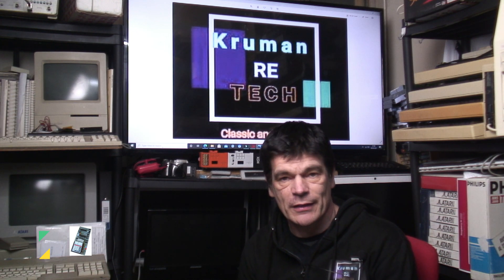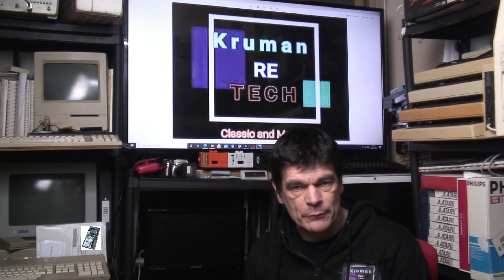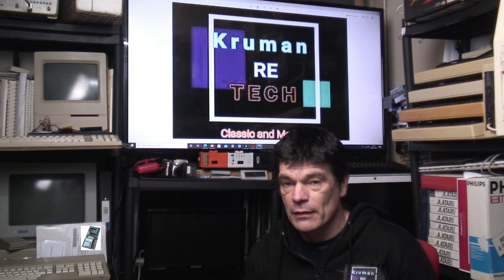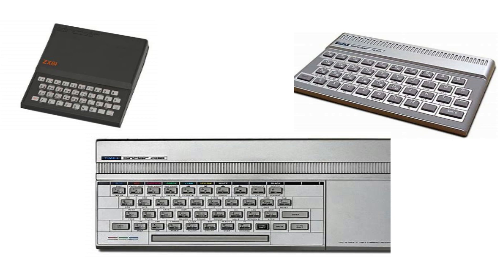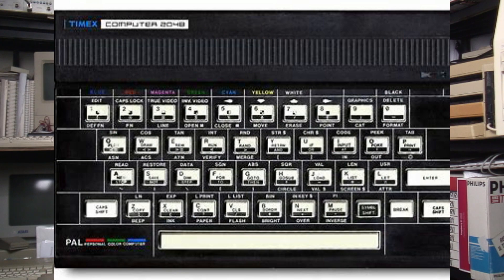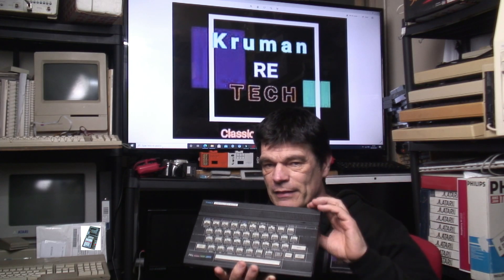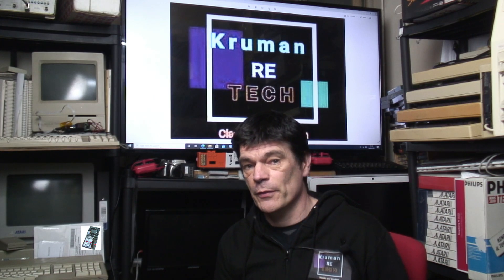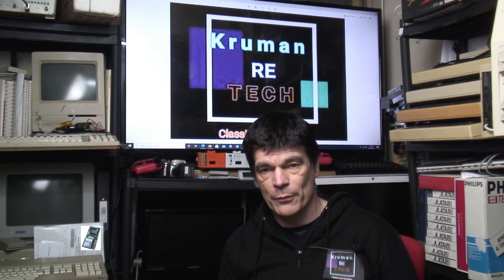Sinclair ZX Clones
We are going to look at the USA Timex Sinclair models of Sinclair Research computers as well as the clones from around the world.

So lets take a look at some of the more exotic models of the Sinclair computer range.